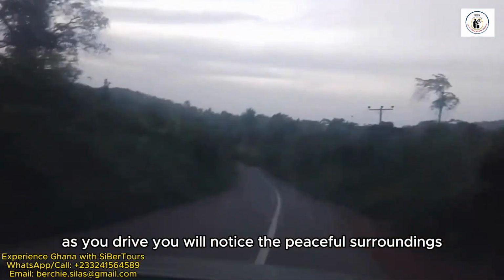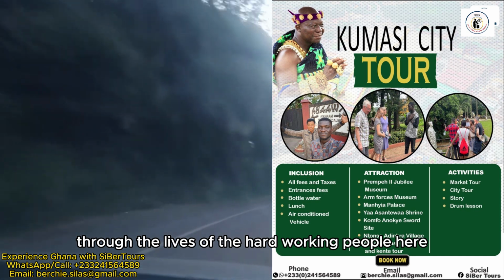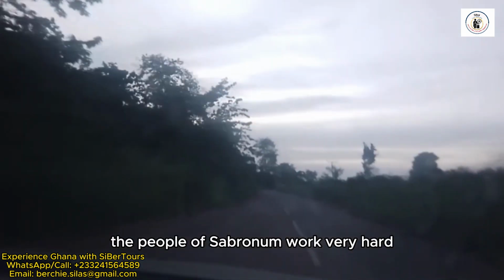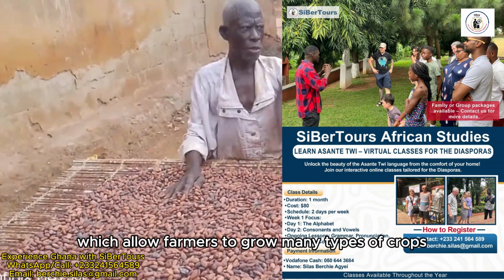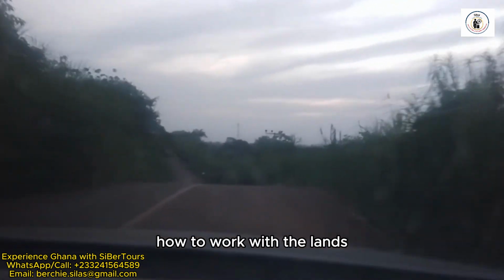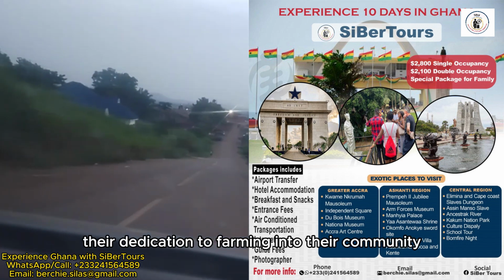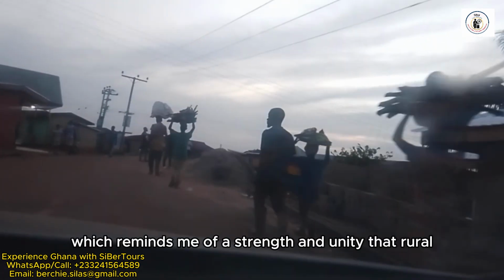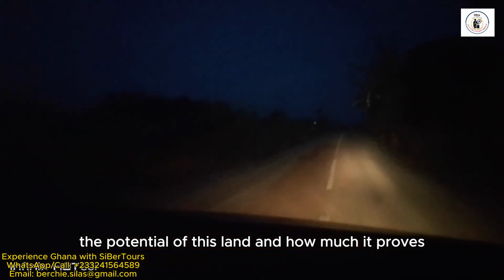You Won’t Believe What 90% of People Do in This Ghanaian Town!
In this video, we travel to a remarkable town in Ghana where 90% of the population are farmers. You’ll be amazed by the hardworking people of Sabronum and Ahwerewam, where farming is not just a job but a way of life. From cultivating cocoa to growing plantain, yams, and bananas, the farmers here play a vital role in feeding their families and contributing to Ghana’s agricultural economy. Join us as we explore this fascinating town, witness daily life, and experience the spirit of resilience and dedication that defines this community.

Not only will we explore the agricultural heart of Ghana, but we’ll also dive into the rich culture and history of the Ashanti people, including the legacy of Otumfuo Osei Tutu, the powerful Ashanti King. See how tradition, dance, and song continue to unite the people of this region, keeping the past alive and shaping their future.

Whether you're interested in learning more about Ghana’s rural life or discovering the incredible impact of farming on the community, this video will give you an authentic look at a town that truly lives by its agricultural roots.

We’ll also delve into the rich Ashanti culture and heritage that surrounds this region, celebrating the influence of Otumfuo Osei Tutu, the Asantehene, a symbol of leadership and unity for the Ashanti people. Experience the beauty of traditional ceremonies, dances, and songs that unite this community and uphold their legacy. From the power of ancient traditions to the sights and sounds of daily life, this video is more than just a travel vlog; it’s a tribute to Ghana’s agricultural and cultural heritage.

Whether you’re passionate about African culture, fascinated by the Ashanti Kingdom, or simply curious about life in Ghana, this journey through the farming communities of Sabronum and Ahwerewam will give you an authentic view of Ghanaian rural life and Ashanti traditions. Let SiBerTours guide you through a unique experience, highlighting the role of tourism in preserving these traditions and supporting Ghana’s agricultural economy.